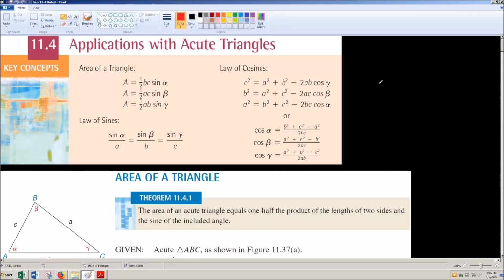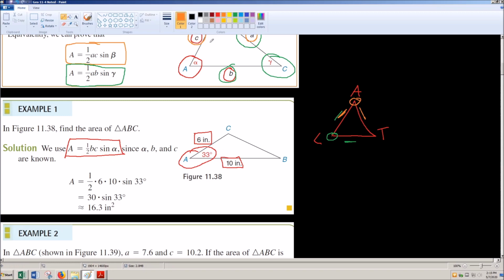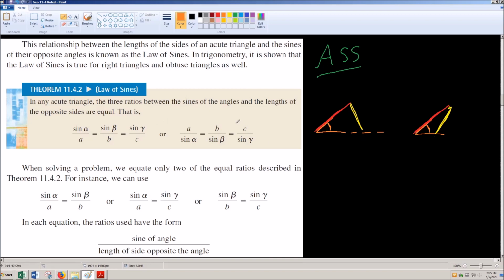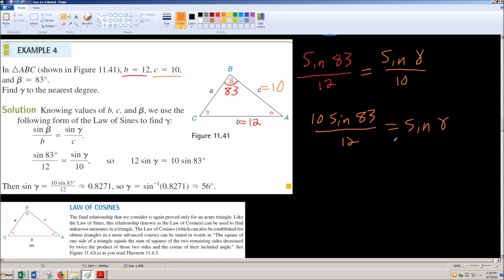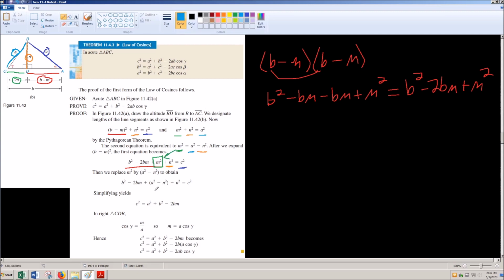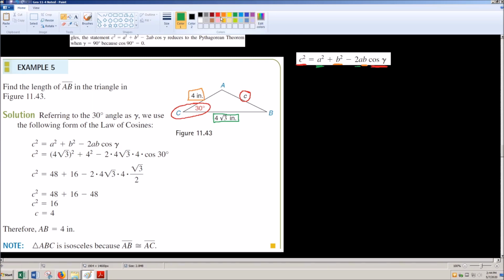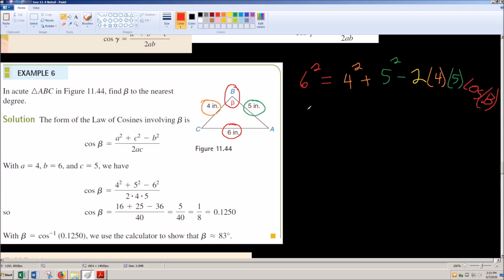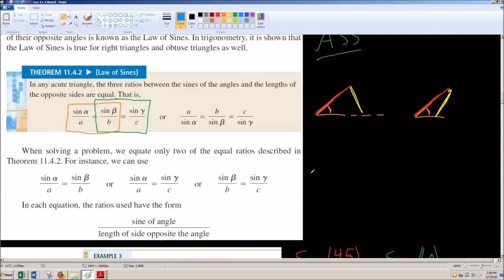Geometry L5 - 11.4 - Lesson (Applications with Acute Triangles)